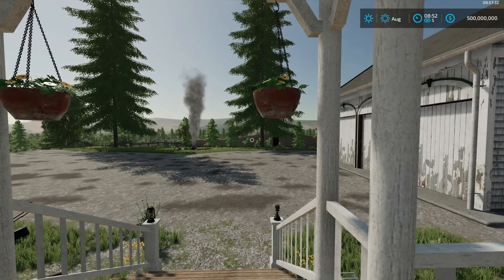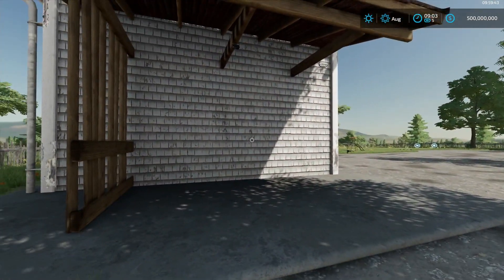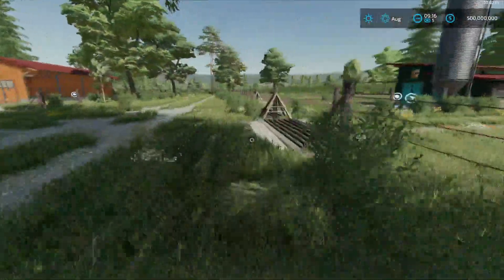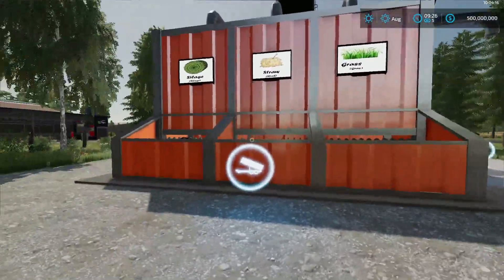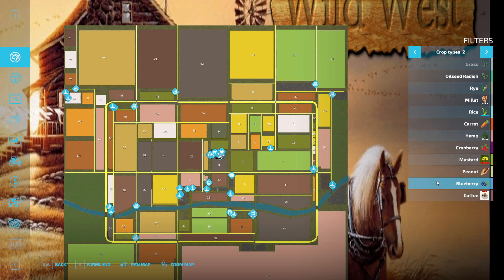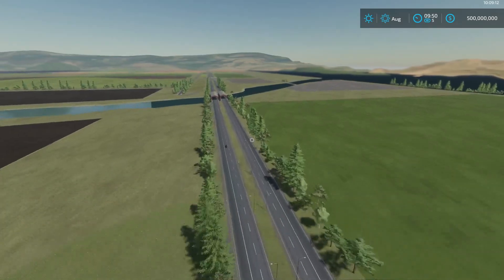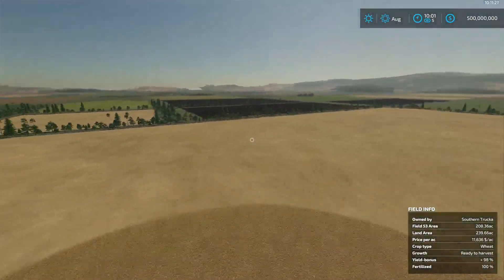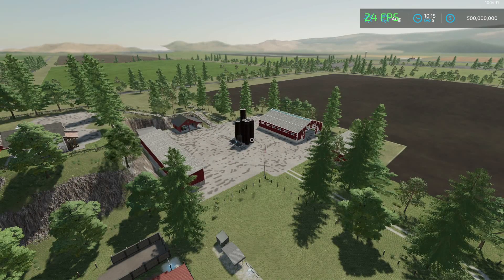Farming Simulator 22 Map Review Wild West 16x By Cazz64 Ver, 1 3 0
Farming Simulator 22 Map review of Wild West 16x map by Cazz64  Ver 1.3.0
Hello all welcome to Wild West V1.3.0.0 with all new multi-fruit all FS22 Production with our own custom productions.  New custom sheds and buildings.  Special thanks to Sarg, Crazy Granny, Kiwi Bena, Darth Nefhearder and Papa Smurf and his crew.  Also special thanks to our Facebook supporters.

Change log fixed some visuals fixed Ropa and Lexion

Take on the role of a modern farmer! Agriculture, animal husbandry and forestry offer a huge variety of farming activities while you face the challenges of the four seasons, especially when winter sets in. Creatively build your own farm and extend your farming operations with production chains - forming an agricultural empire! Even run your farm together with friends and enjoy crossplatform multiplayer together.

Whether you create a lush vineyard or an olive orchard in the Mediterranean south of France, a vast farmland full of wheat, corn, potatoes and cotton in the US-Midwest or a lively animal farm in the hilly landscape of the European Alpine region: More than 400 machines and tools from over 100 real agricultural brands like Case IH, CLAAS, Fendt, John Deere, Massey Ferguson, New Holland, Valtra and many more are available for your farm.

Farming Simulator 22 brings a multitude of new gameplay features and offers more content and player freedom than ever before, including new ground working features like mulching or stone picking, an improved build-mode adding greenhouses and beehives, as well as a new character creator to bring your own, individual farmer to life.

A large variety of free community-created modifications, officially tested by the developer GIANTS Software, will extend your farming experience many times over. Rise to the challenges of becoming a successful farmer, start farming and let the good times grow!
SYSTEM REQUIREMENTS
WindowsmacOS
MINIMUM:
Requires a 64-bit processor and operating system
OS: Windows 10 Home (x64)
Processor: Intel Core i5-3330 or AMD FX-8320 or better
Memory: 8 GB RAM
Graphics: GeForce GTX 660 or AMD Radeon R7 265 or better (min 2GB VRAM)
DirectX: Version 11
Network: Broadband Internet connection
Storage: 35 GB available space
Sound Card: Sound card
Additional Notes: These system requirements can´t cover all possible system configurations so issues could occur that influence the functionality in some cases.
RECOMMENDED:
Processor: Intel Core i5-5675C or AMD Ryzen 5 1600 or better
Graphics: GeForce GTX 1060 or Radeon RX 570 or better (min 6GB VRAM)
DirectX: Version 11
Additional Notes: These system requirements can´t cover all possible system configurations so issues could occur that influence the functionality in some fs22
framingsimulator22 mods fs 2022 maps winston9587 video